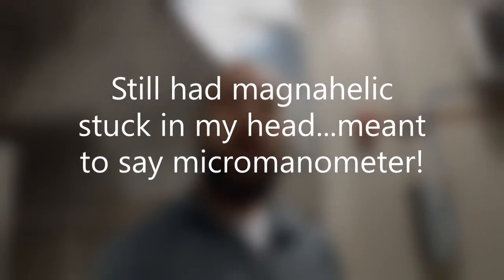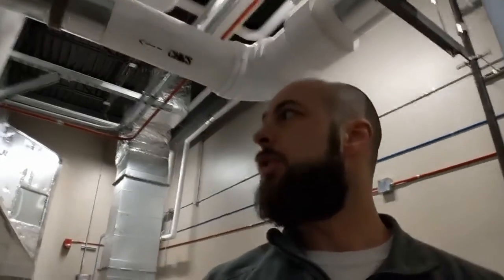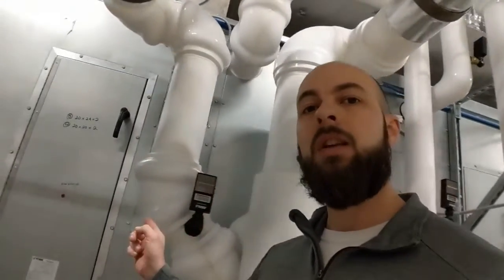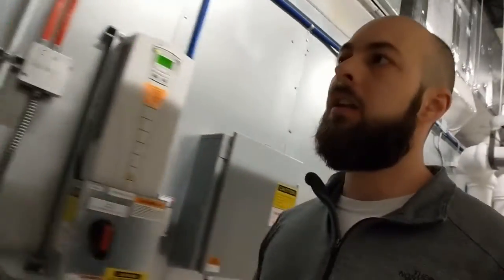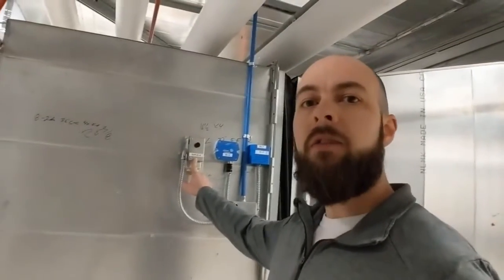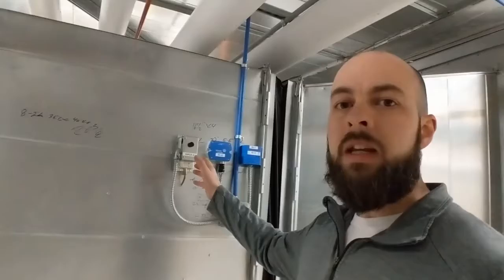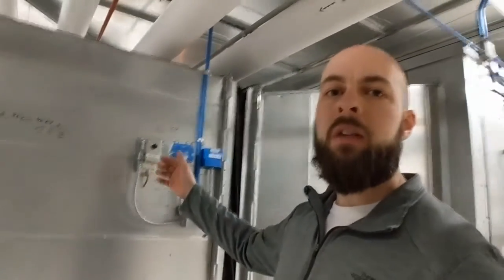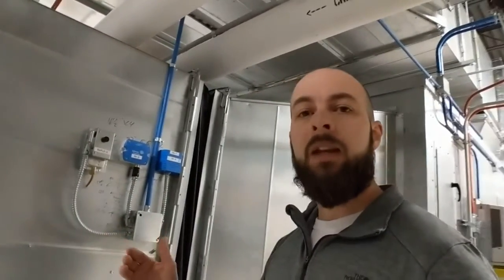filter test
A video describing a testing method for an air handling unit filter differential pressure switch and low static pressure safety switch.